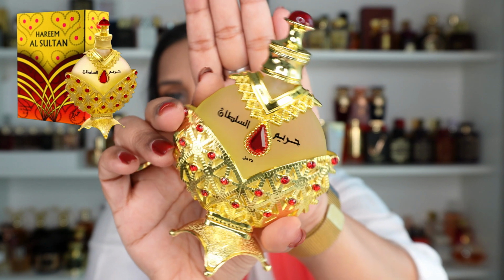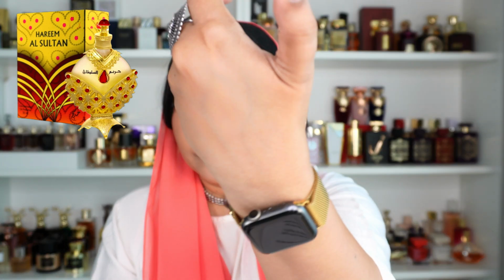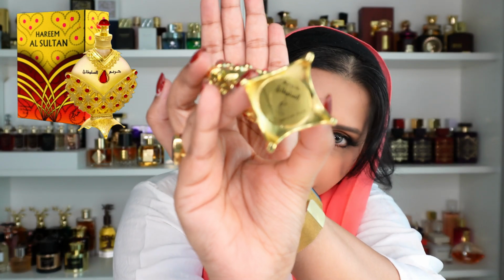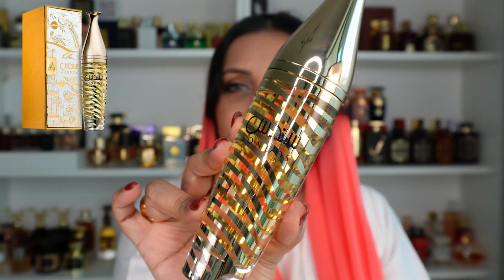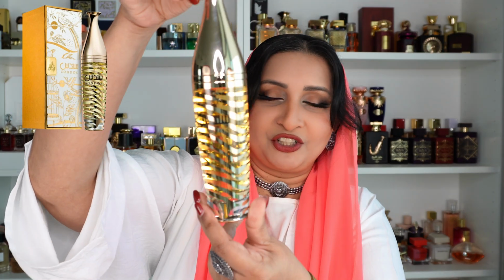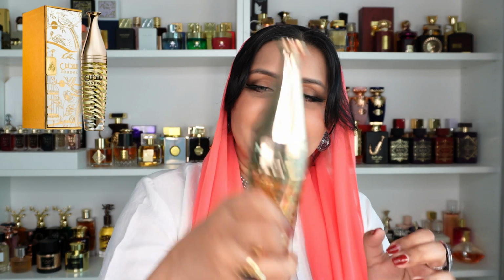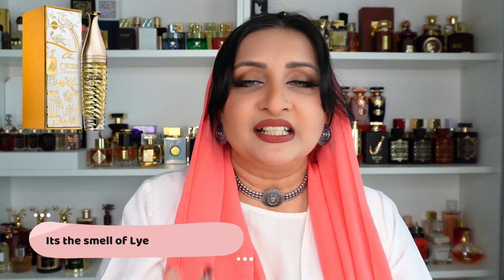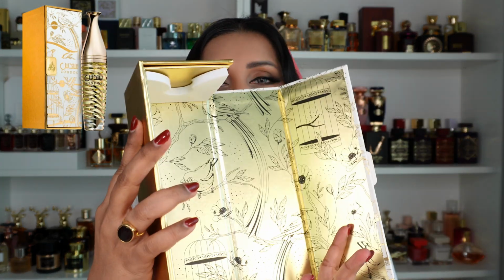MIDDLE EASTERN PERFUME HAUL | LATTAFA SONDOS | HAREEM AL SULTAN | AJMAL EVOKE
Hello my Gorgeous Angels!

Here is a super random haul of some middle eastern perfumes that I cannot classify or categorize just as yet.